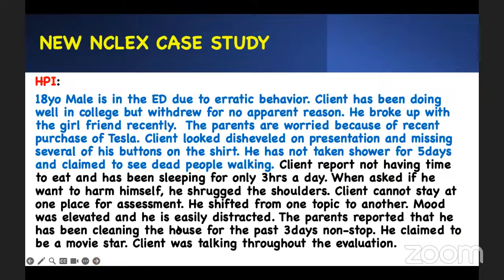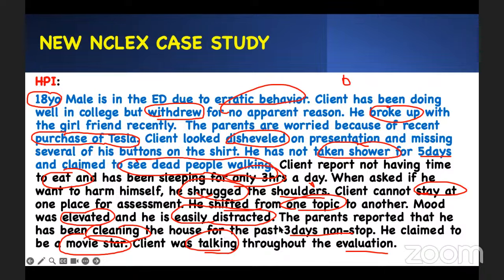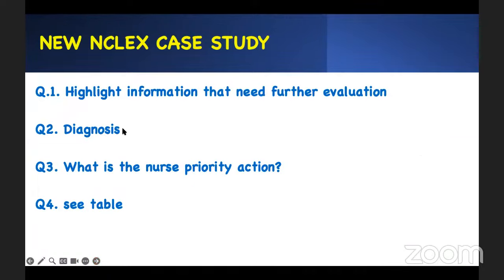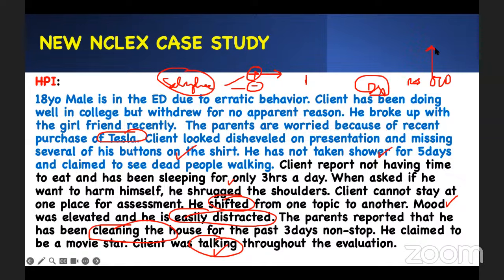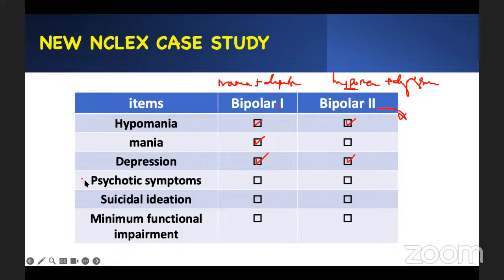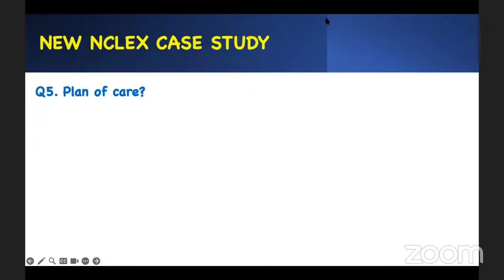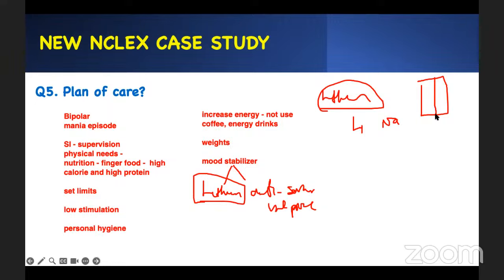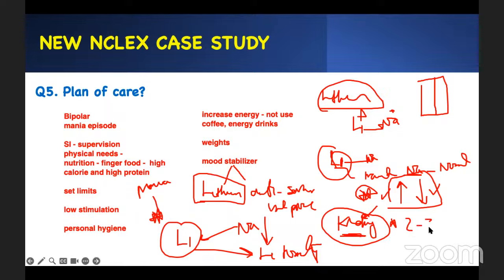Practicing Case Study for the NEW NCLEX | FREE NCLEX Review Lecture Concepts | ADAPT NCLEX REVIEW